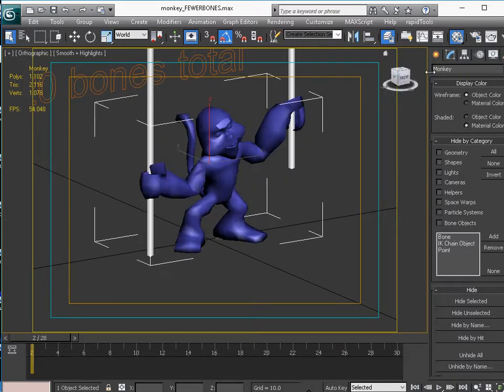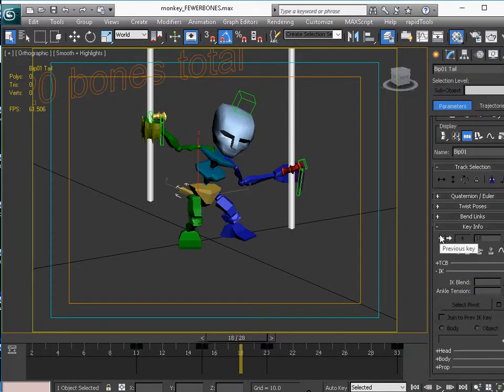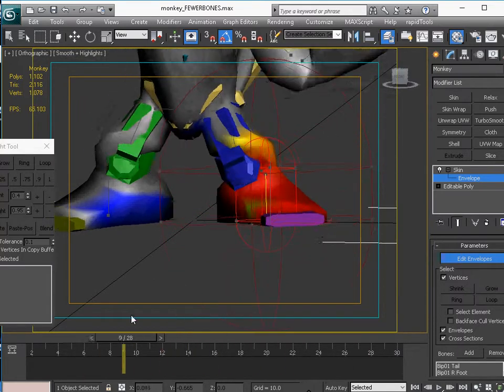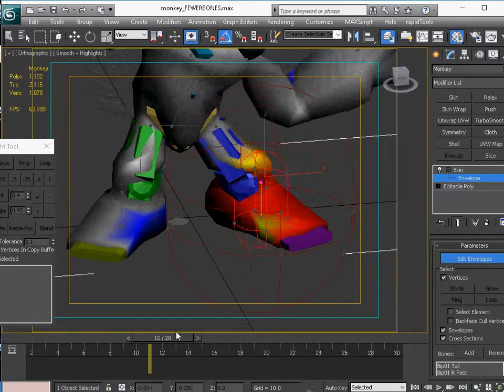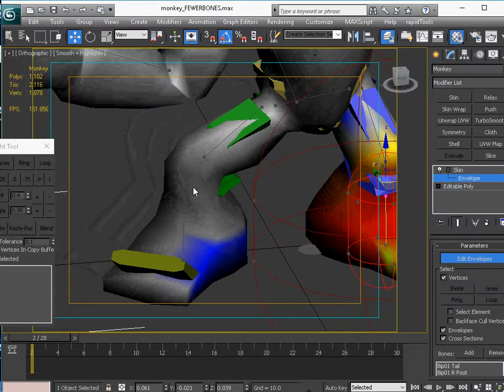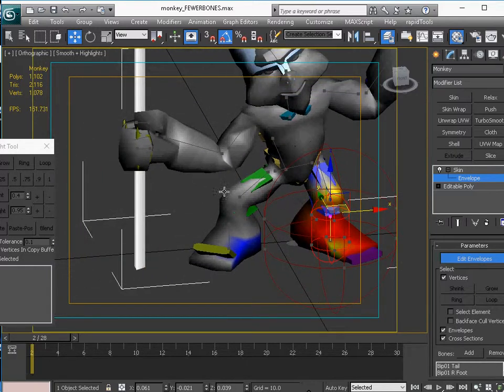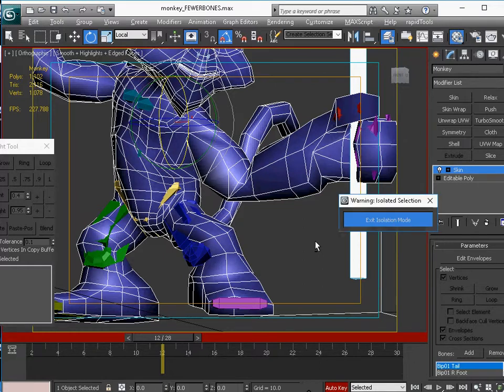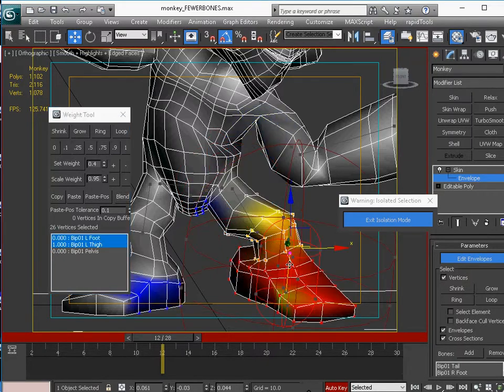crazyfastrigging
I'm unsure if I did the model and texture initially, but I did do a ton of reduction on it.  Extremely low bones counts for games, extremely fast deadlines.  It's surprising what can work with creative skin weighting.